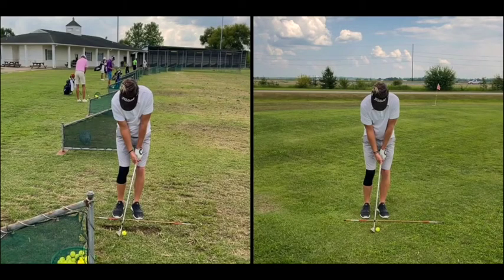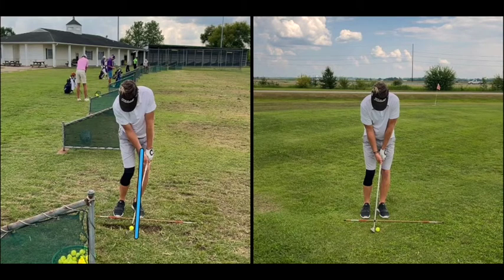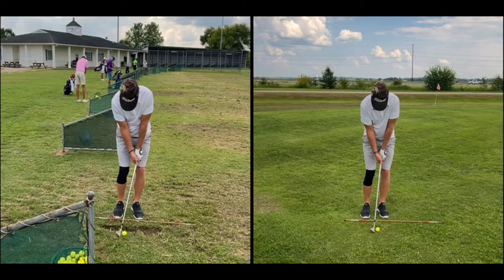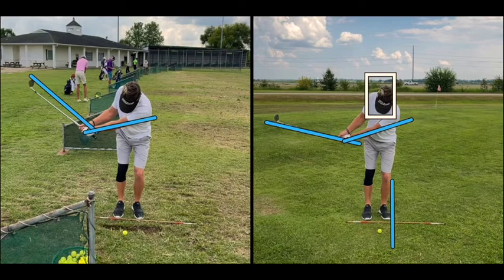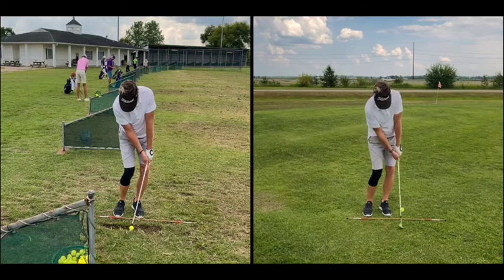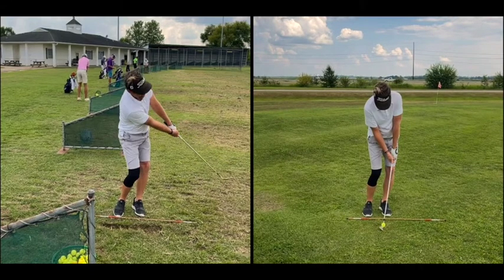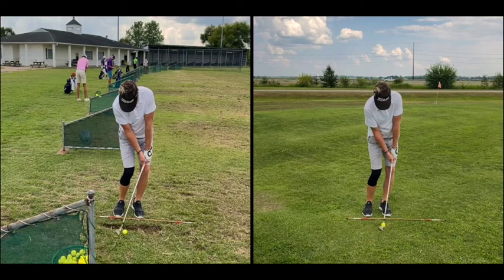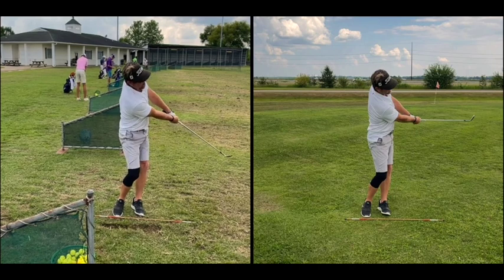How to use the Bounce: Pitch Shots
USING BOUNCE:
Are you digging trenches next to the green? Most golfers are. We use the leading edge because using bounce is natural. Let me explain to you how to use it properly in this video.

ABOUT ME:
You’re here because golf is hard. I’m here because I managed to figure out how to play it well. And as the wise folks say, once you know, pass it on.

For the past 20 years, on any given day, it would have been a fair bet that I was at a golf course. On the range. On the course. Competing in tournies. Anywhere that had a tee, range, or pin. It’s my home away from home. All that club swinging landed me a win in The Evansville Men’s City Championship before I could even vote. I played 4 years at Indiana University on teams ranked in the top 10 nationally, and I competed in the U.S. Open once (plan to do that again).

I won’t say I’m the best, but I’ve been around the best. Literally the GOAT. Tiger’s locker was next to mine at the Open (I got in as an alternate and somehow that happened).

Besides hitting buckets of balls until my hands bled, I also had expert instruction along the way. Did I mention I kept notes? I still have them, and you should too. Let me help you write lower numbers on your scorecard.